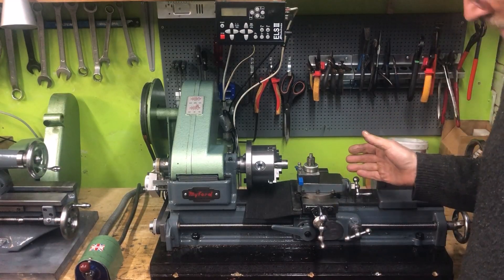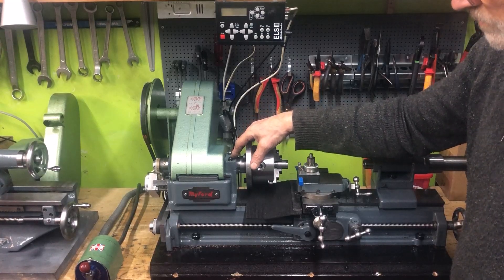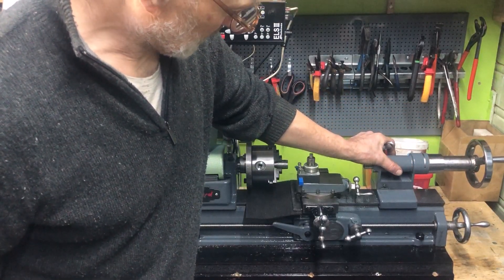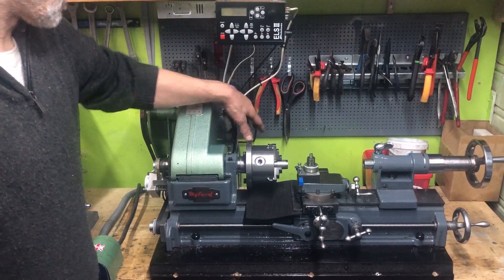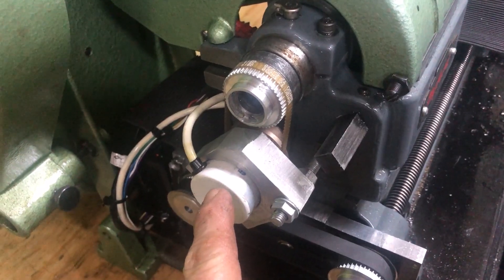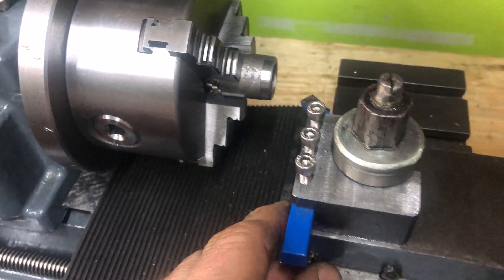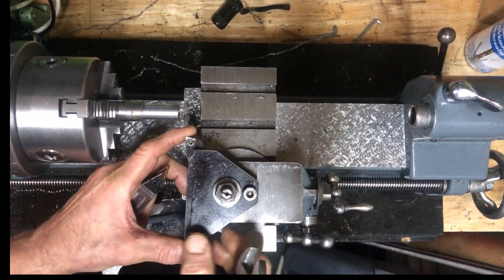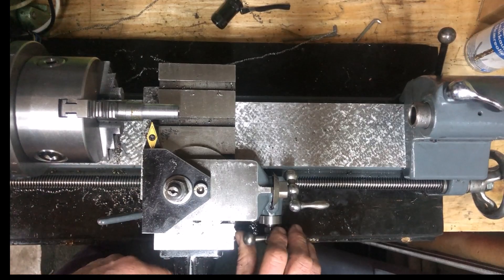Myford ML10 - ELS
Having had a very busy last year, the shop-time and covering of my current projects has been somewhat limited. That said, I have done some more work to the drive system on my Smarty 3-in-1 machine and continued the lengthy process of restoring the Saacke UW1 universal grinder.. into scraping parts now so there will be videoes later. I have also restored another 3 Myford ML7/Super7's this year.
However, I am now back to my extensively modified ML10. I have covered the majority of the restoration process before, but as there are changes, I will document these here.
In the end I bought a complete original drive system, including the standard "motorizing assembly" with covers etc. and a 1/2hp 1 phase motor ie. instead of using a more "sophisticated" treadmill-motor system. This also led me to discard the granite plate as it did not fit well with the motor mounting. BTW, the machine is an early model and the top speed is (only) 898 rpm.
I had some epoxy left over from the 3-in-1 bed project, so used this here. This adds weight and to some extent stiffen the bed, making it a little less likely to vibrate and move. The bed rests on a cork gasket material and the mounting bolts to the platform is not tightened unneccessarily hard.
The application of Rulon glideway material on the underside of the saddle as well as scraping and fitting all mating surfaces (saddle, cross- and top slides ,tailstock foot and bed) ie. all moving parts is also covered before.
I reverted to a standard manual cross-slide for now as I wasn't pleased with how the X-axis system/motor I made worked. I guess I will get back to this later as the Rocketronics controller allows for full ie. 2 axis cycle control. Also changed the position of the Z-drive motor to fit behind the bed instead of in front.
As I consider the major change from a standard machine is the addition of a Rocketronics ELS system in favor of the gear train, this is also the main reason to show in this video along with some testing. As said, in this case I have only motorized the longitudenal axis, although the Rocketronics system allows for the cross-feed as well. This mod involves, in all it's simplicity, to add a stepper motor (or hybrid stepper) to run the leadscrew motion and have an encoder to read the spindle rpm, along with the controller (in this case an ELS3 from Rocketronics). The system also allows for a dis-engaging the motor(s) to enable manual feeds and use of the machine. The leadscrew is also replaced (although not needed for the mod it was a bit worn) and I have added a ball bearing to the left-hand side as there is now (to some degree) a pulling action from the (timing) belt drive to the stepper motor. To minimize the backlash I also added a double set of needle thrust-bearings on the right hand side.
Other changes include a link-belt for the spindle drive, a modified tailstock as I also did on the last ML7 (I covered this earlier), which offers the benefit of a tool ejector.
I have included some cutting tests, plain turning with a couple of different tools as well as threading. As the ELS system allows easier/faster threading (in my eyes), I run the spindle faster and use light cuts. A traditional threading setup with the topslide set at 29 degrees and using this to feed in is probably not neccessary, but I do tests with this setup as well as "plunge cutting" with the corss-slide. (I know the tool has an incorrect tip angle, just used for demo here). Admittedly I see I do some mistakes and to assist in setting the tool correctly, I am setting zero with the cross-slide and have the dial indicator to assist in that. I am using the middle ungeared speed (528rm) as this seems to be the best compromise for torque and "efficiency". In this semi-automatic setup you have to withdraw the tool after each pass. A warning is given and "extract tool" displayed for a given user-defined waiting period, which I have set at 1.5 seconds, to allow for winding the cross-slide out before the tool is returned to the start-position. Then set cross-slide in again and set cutting depth with top-slide for another pass. In other words, just as the ususal approach! If both axis are motorized and controlled, full cycle-control is achieved and you specify how many passes you want (remember what is the practical max. infeed for your machine!), say divide into 20 passes (last one is then a finishing pass ie. shallow) and hit start. Another advantage of a 2ch system for threading is that you can set different "cutting strategies" for example one that mimics the use of an angle-set top slide. In essence, there is no longer any need for the top slide as you can do all tapers and form cutting with the automatic cycle-control programs. This means you can have a more sturdy "solid" tool-post directly onto the cross-slide.
All in all, I am VERY pleased with how the Rocketronics ELS system works and would heartily recommend this "conversion" to anyone.